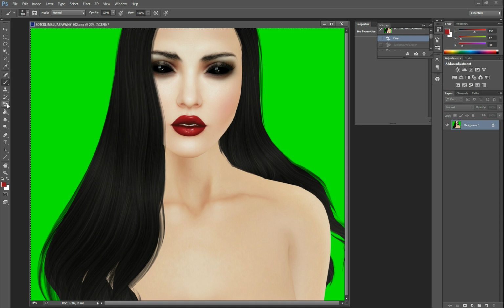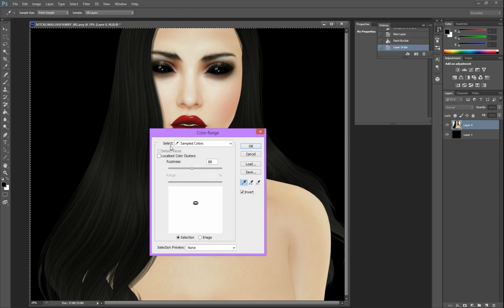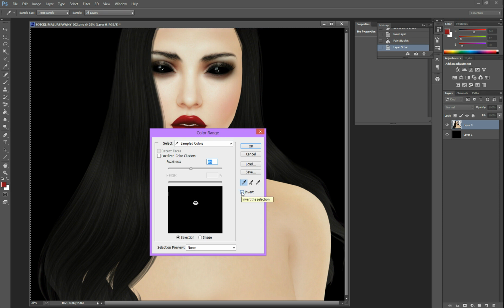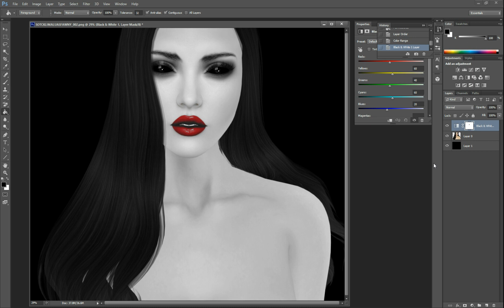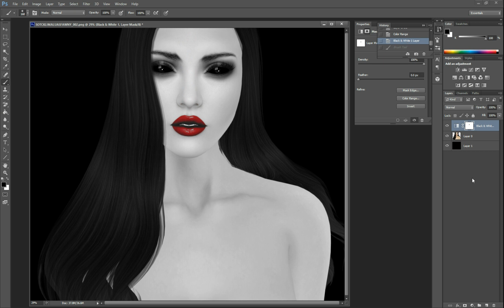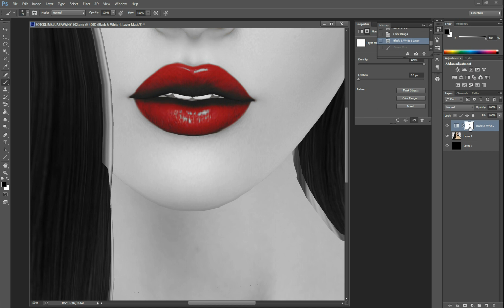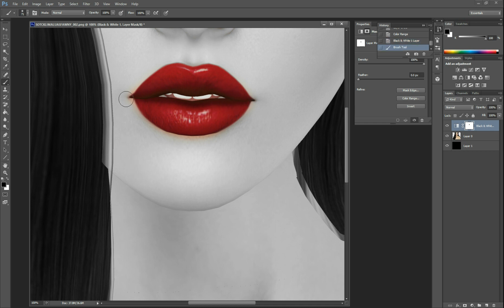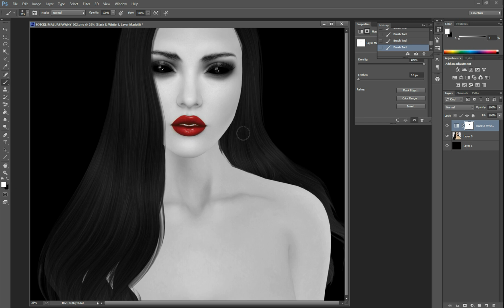Tutorial: Creating Selective Color effects with Photoshop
Selective Color is when you create a black and white photo from a color photo, but retain some of the color. Using photoshop adjustment layers, you can easily create this effect for your own photos.